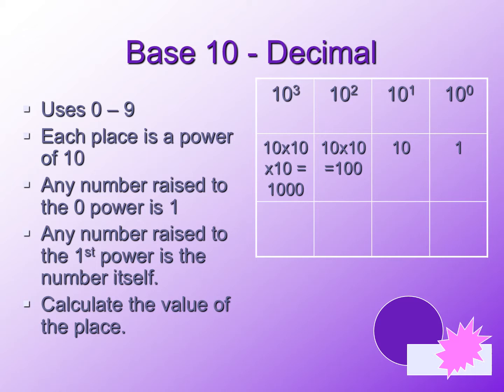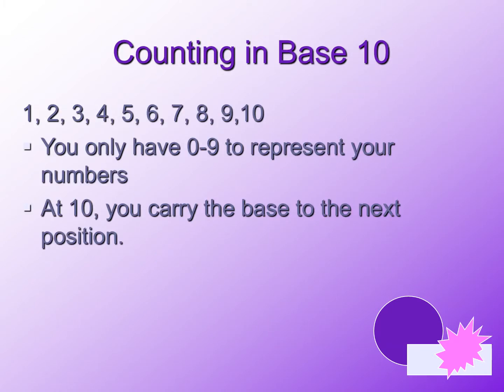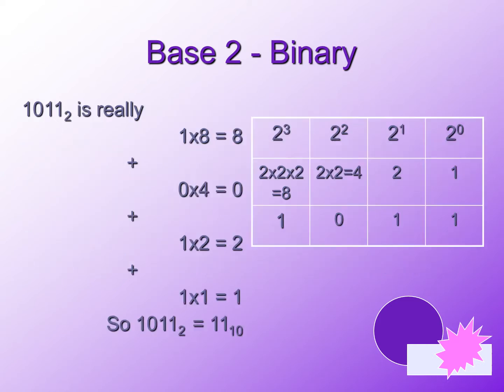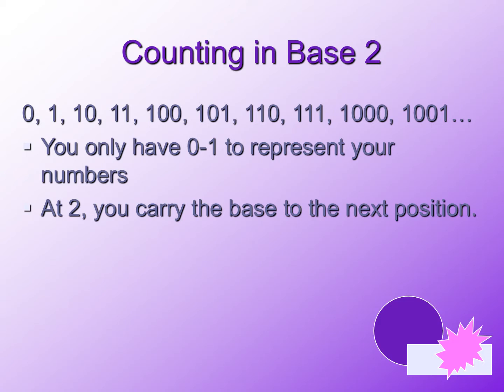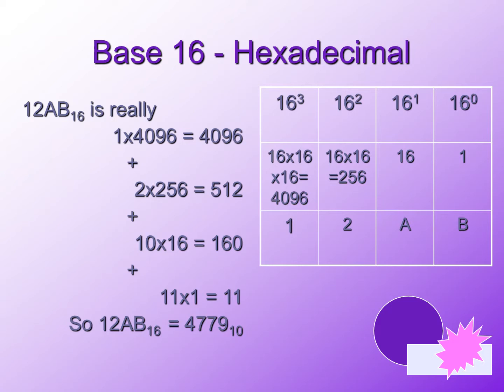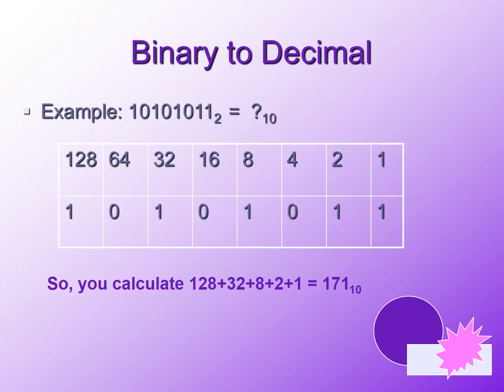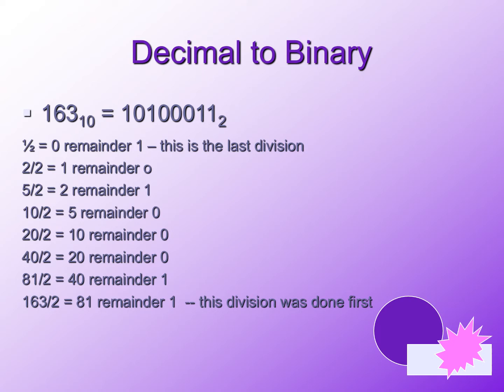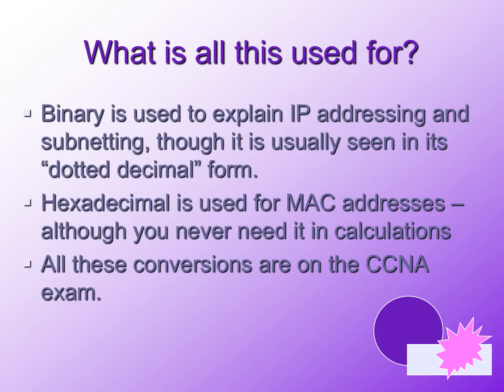Numbering Systems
This video starts by describing how we know the Decimal numbering system so well we don't even think about it.  By analyzing what we know about Base 10 (decimal) numbering system, we can easily apply it to any base.  We cover Binary (Base 2) and Hexadecimal (Base 16) in this video and how to convert between numbering systems using the table and remainder methods.